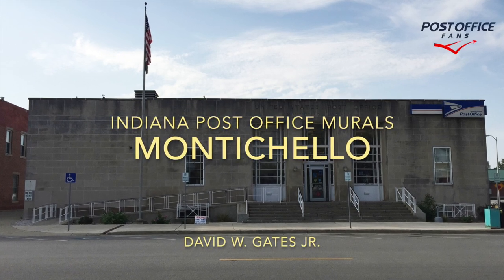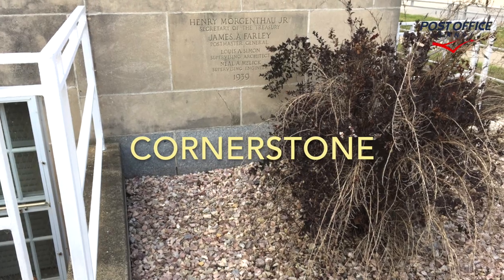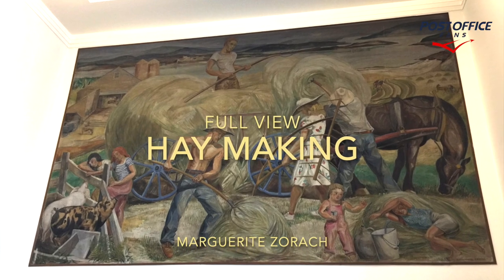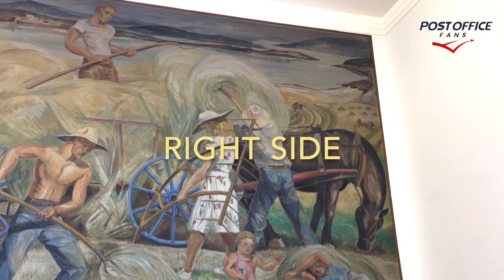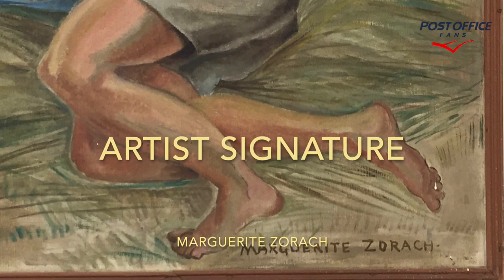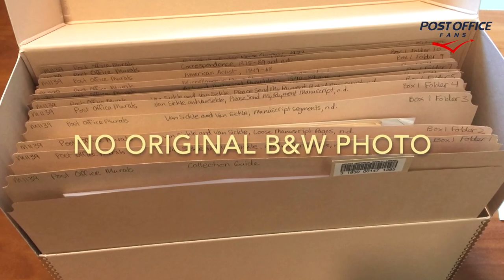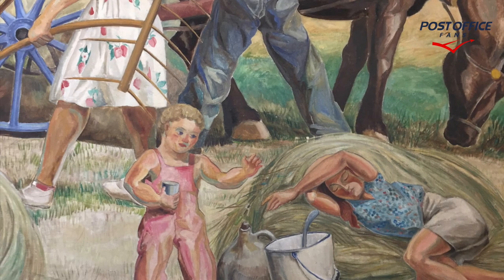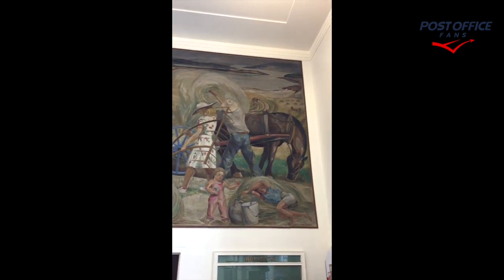Monticello Indiana Post Office Building and Mural.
The Monticello, Indiana Post Office is home to a mural by artist Marguerite Zorach. The title of the work is: Hay Making and was installed in 1942.

There are over 1200 murals and works of art nation-wide created during President Roosevelt's New Deal. The Monticello building is only one example from this depression-era moment in history. For more images and information on the Monticello, Indiana post office, please

In this case Monticello is lucky to have this wonderful mural in its original location for all to enjoy!